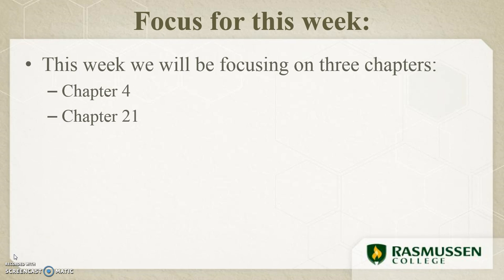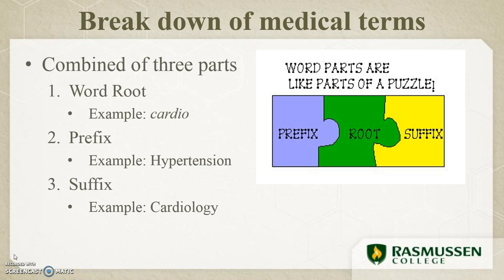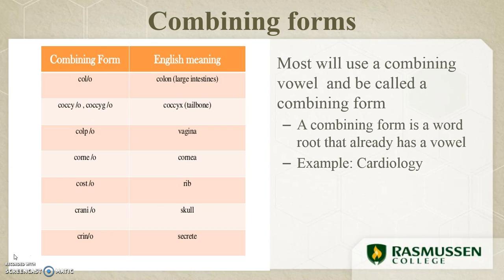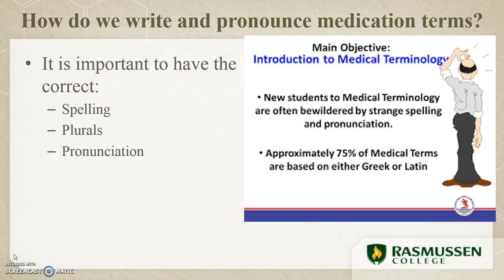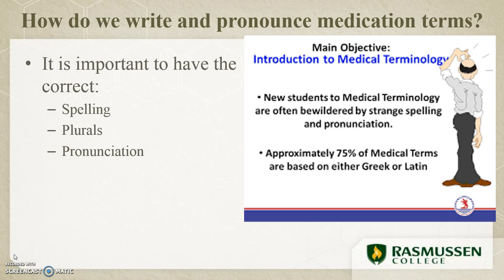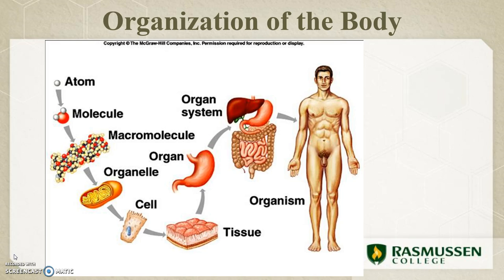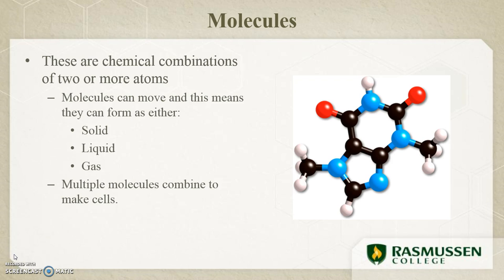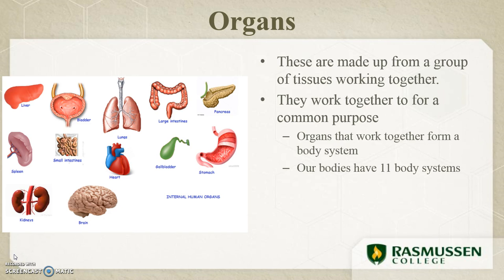Module7 Summer 17